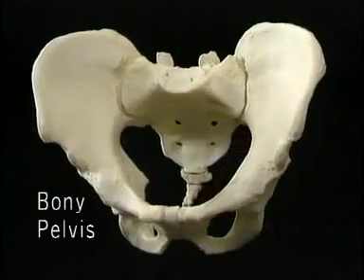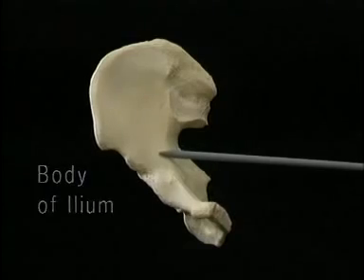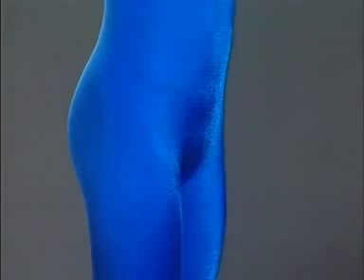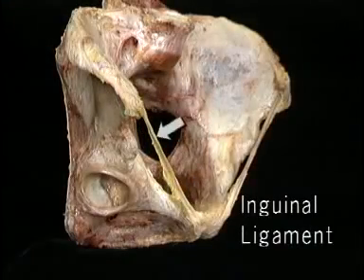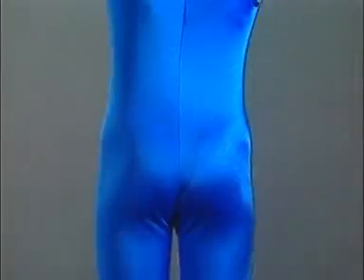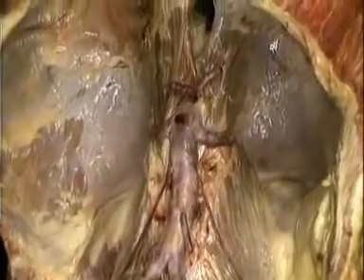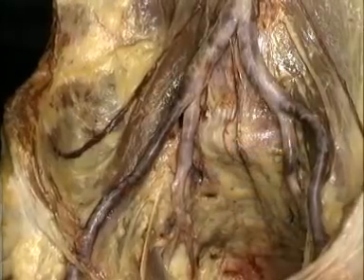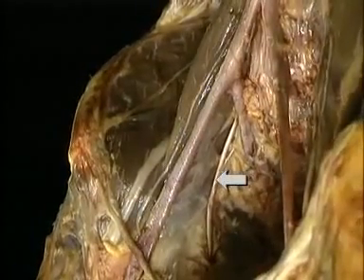Abdominal wall pt 3